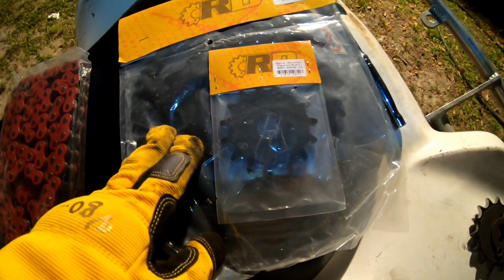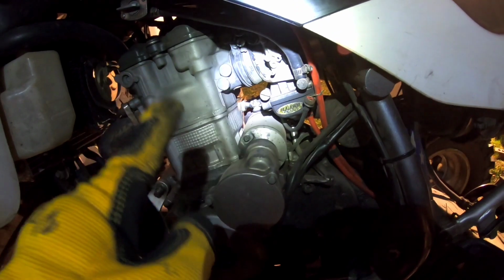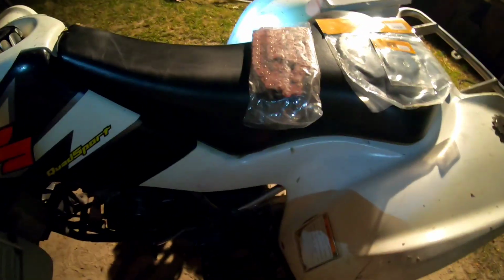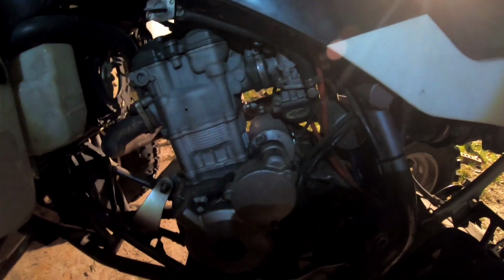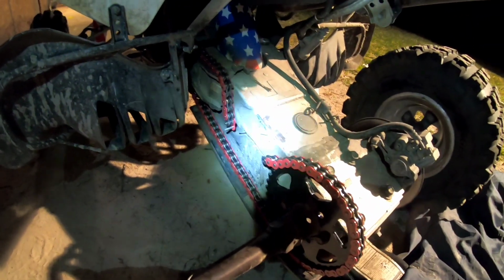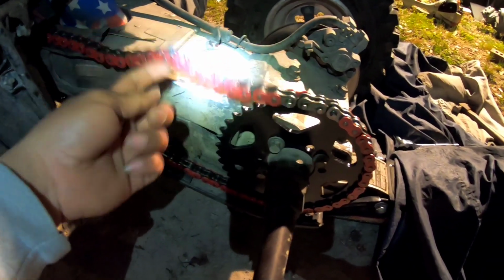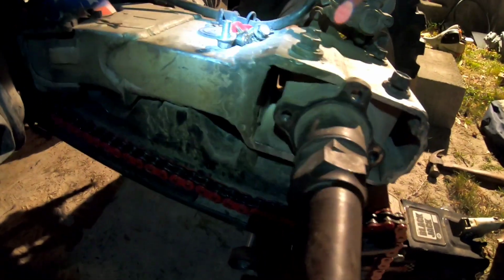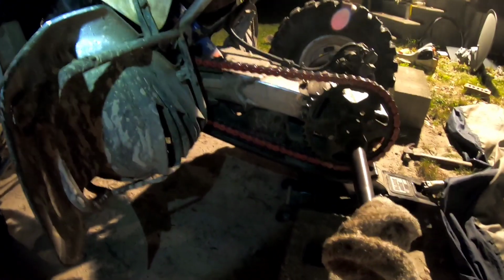Suzuki Z400 15/40 Chain/Sprocket Installation Failure! || I Got Two Horrible Stories To Tell Ya!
Whats up you guys!! I Cannot Believe I Worked On This Chain/Sprocket Set Up For 5hrs Last Night! And I Thought I Chose The Easier Job! smh I Might As Well Had Checked My Valve Clearance Again With The Time This Took! Lol  Anyway! You Enjoy Watching!! You Guys Stay Blessed! Keep Encouraged! And As Always!! We'll See Ya! In The Next One!!

If you'd like to sow a seed of any amount, trust and believe I'll be exceedingly grateful and it will be used to help continue bringing you good content! Thanks and To God Be the Glory!